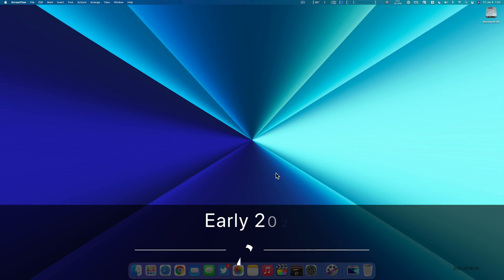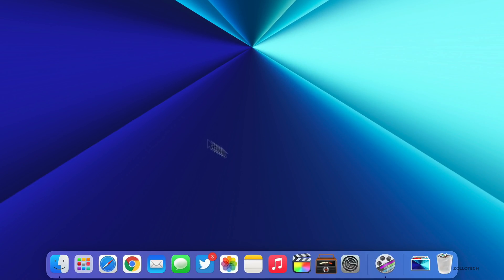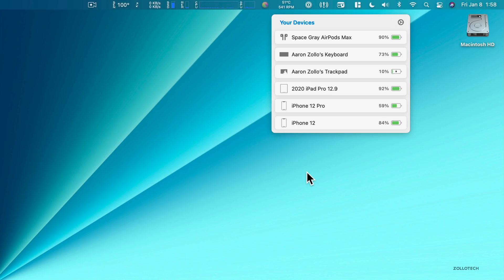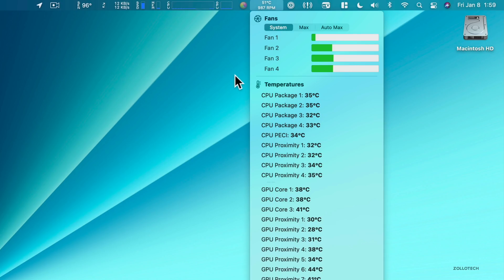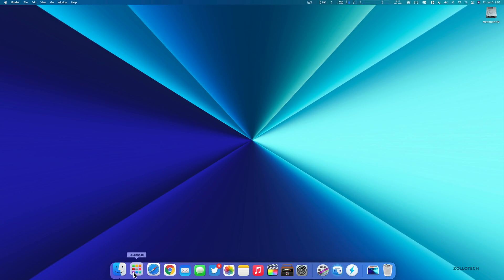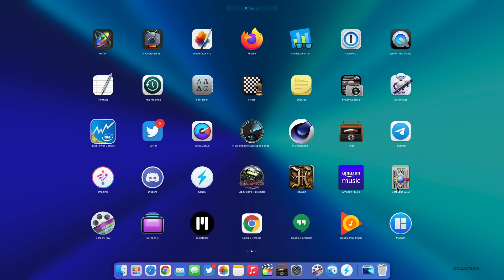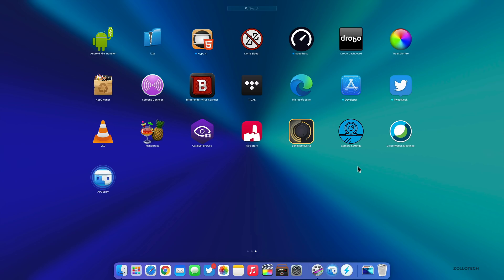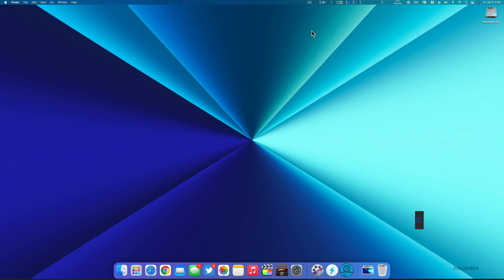All my best apps - What's on my Mac - Early 2021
As many of you requested, here is what is on my Mac for early 2021. In this video I show you all the apps on my Mac Pro, but it is also what I use on the M1 MacBook Air, iMac Pro and M1 MacBook Pro. I explain the use of some apps and go over the apps in launchpad so you can see everything on my Mac running macOS Big Sur.

***Time Codes***
00:00 - Introduction
00:18 - Apps in my Dock
01:42 - Menu bar apps and tools
06:31 - LaunchPad apps
09:54 - Conclusion
11:01 - Outro
11:21 - End